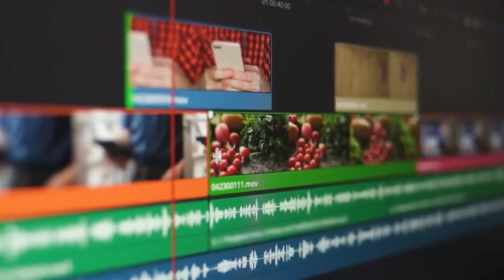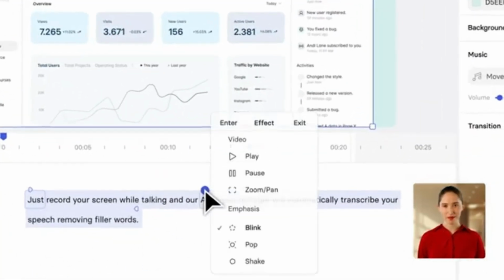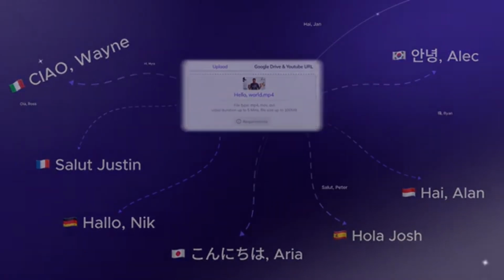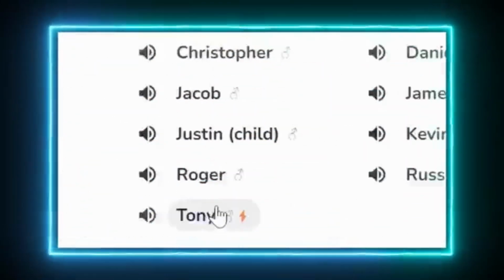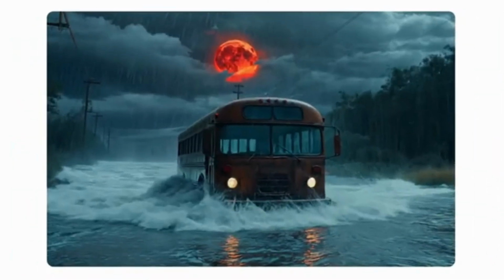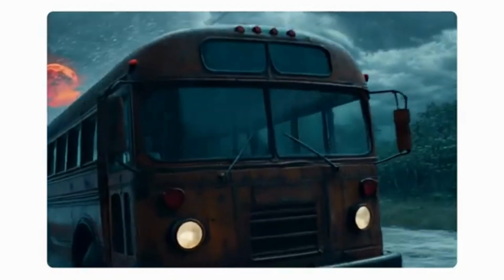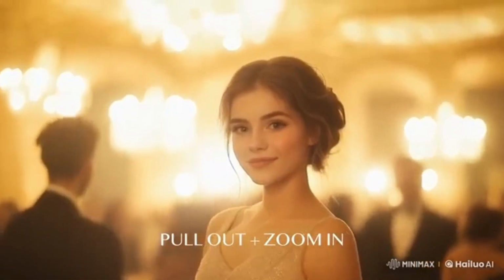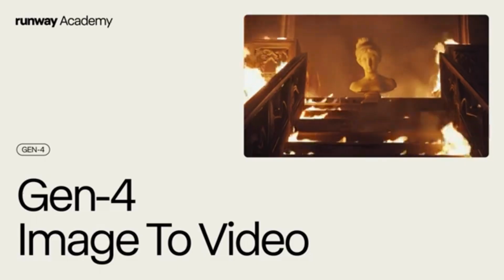Best AI Video Generation Tools - 2025- Full Guide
Welcome to YouTube Automation with AI, a dynamic channel where innovation meets digital creativity. Led by Albert Mora, a seasoned expert in online marketing and digital content strategy, our channel is devoted to exploring advanced AI tools that revolutionize video creation, channel growth, and content automation. We offer step‐by‐step tutorials, comprehensive guides, and hands‐on demonstrations covering YouTube SEO, algorithm optimization, machine learning, and automated editing. Our mission is to empower every creator to discover viral niches, optimize metadata, and implement cutting‐edge digital marketing techniques that drive audience engagement and maximize ad revenue.

I we dive deep into topics such as predictive analytics, social media automation, and influencer strategies that transform how creators connect with their audience.  Whether you are looking to refine your keyword research, enhance thumbnail design, or master video optimization techniques, our expert advice is tailored to meet the demands of modern digital media.

Our channel covers everything from creative editing and video repurposing to strategic content planning and influencer insights. With our innovative approach to YouTube automation, you’ll learn how to integrate SEO best practices, optimize metadata, and schedule posts with precision, ensuring your channel stays competitive in a crowded digital market.

Here, every tutorial, case study, and live Q&A session is designed to guide you through the complexities of AI innovation and content optimization. Experience the future of video production with expert strategies in algorithm analysis, digital marketing trends, and automated video production. Let YouTube Automation with AI be your trusted partner in transforming creative ideas into high‐performing digital ventures.

Delve deeper into the realm of automated content creation with our extensive coverage of AI‐driven video production techniques and influencer marketing strategies. Our tutorials are enriched with practical examples on leveraging machine learning algorithms for effective keyword research, metadata management, and algorithm analysis. We explore the latest trends in digital marketing and channel monetization, providing you with comprehensive insights on ad optimization, viewer analytics, and performance analytics. By integrating creative automation and advanced AI tools into your workflow, you can achieve a competitive advantage and transform your channel into a powerhouse of viral content and innovative digital engagement.

Our commitment to fostering a vibrant community of creators is evident in our interactive sessions, live Q&As, and expert interviews that provide in‐depth case studies and actionable insights. We cover every aspect of digital content strategy, from creative editing and thumbnail design to content repurposing and strategic planning. With our step‐by‐step tutorials and detailed reviews, you will learn how to utilize YouTube automation, social media integration, and predictive analytics to stay ahead of the curve in a fast‐paced online environment. Our dedication to excellence ensures that you receive the latest techniques in digital transformation and influencer insights, enabling you to optimize every video and boost channel growth with proven strategies.

At YouTube Automation with AI, we are passionate about empowering creators to harness the transformative power of technology and innovative marketing strategies. Our channel is a beacon for those seeking to unlock the secrets of automated workflows, digital innovation, and advanced content optimization. With an unwavering focus on AI innovation, machine learning, and algorithm mastery, our content is designed to elevate your online presence and drive sustained success in the digital realm. Join us and experience the future of YouTube, where every video is optimized for performance, every strategy is backed by data‐driven insights, and every creator can achieve breakthrough success through intelligent automation and strategic digital marketing.

By embracing AI video tools, automated editing, and creative automation techniques, you are setting the stage for unparalleled growth and breakthrough success. Our commitment to delivering actionable insights and practical demonstrations ensures that every creator, whether a novice or a veteran, can harness the full potential of digital innovation. Welcome to a new era of content creation, where advanced analytics, trend forecasting, and digital marketing expertise converge to propel your channel to new heights..